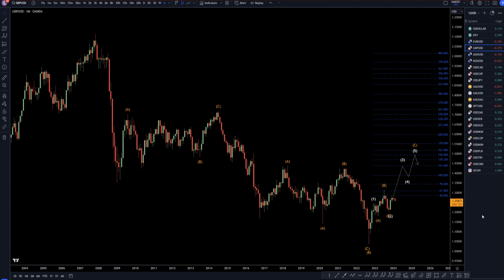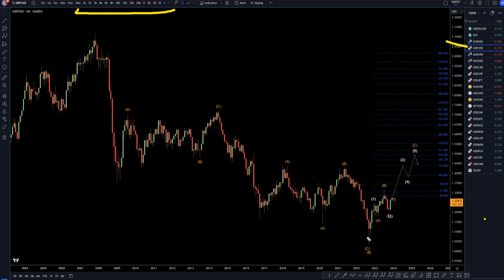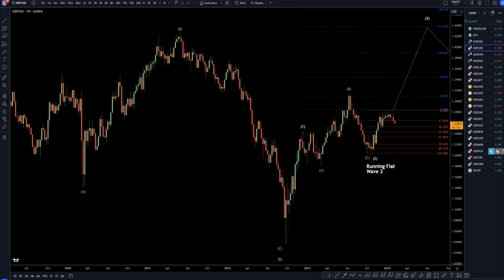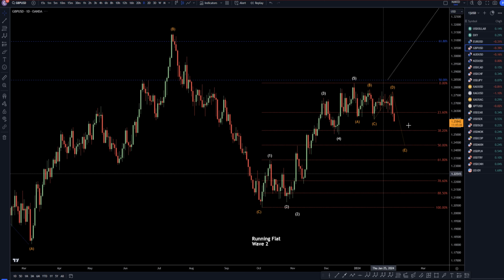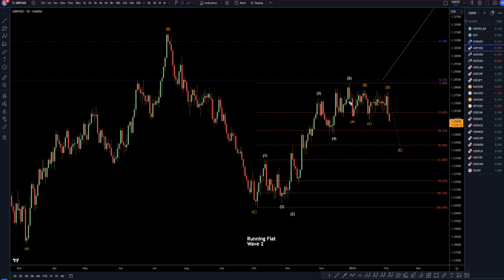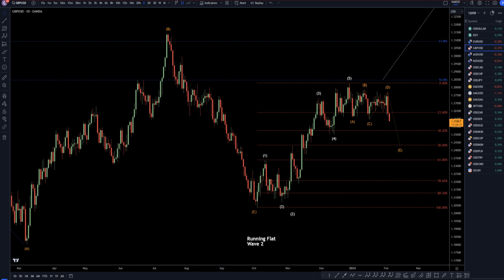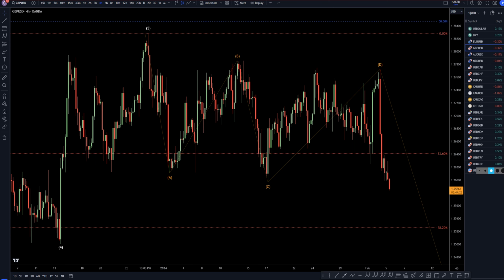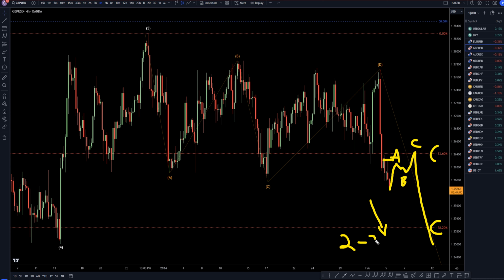Latest GBPUSD Forecast and Elliot Wave Technical Analysis for February 5, 2024